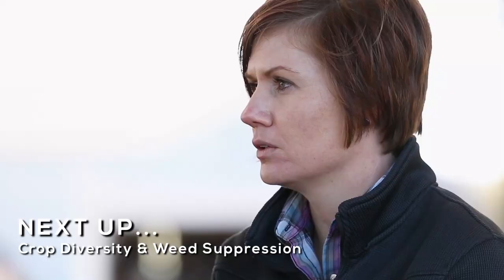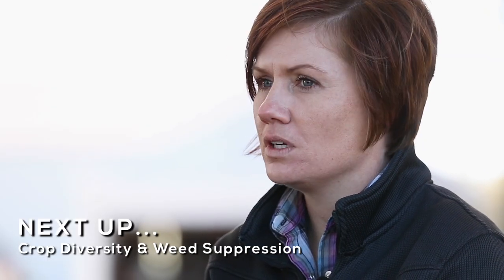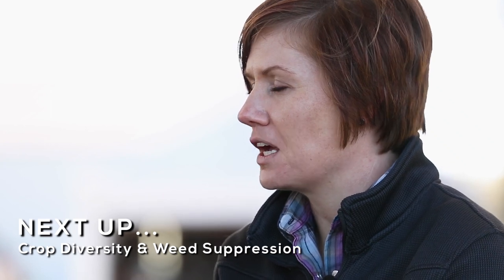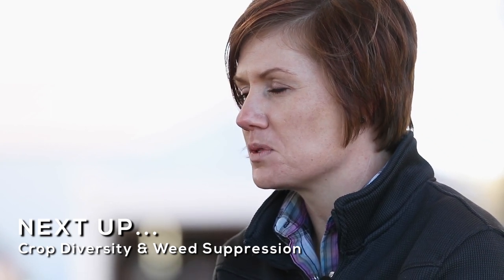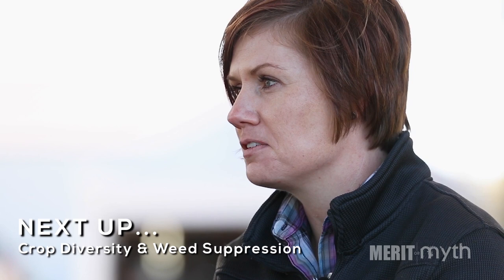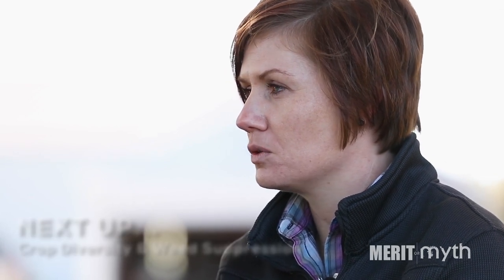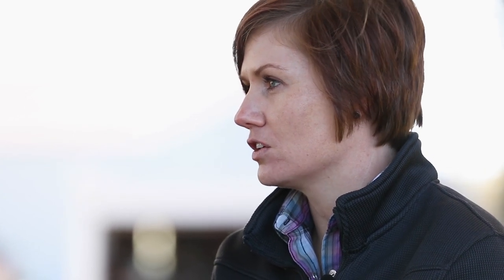Soil Health Applied - Small Grain, Covers, & Economics (2/6)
As displayed in our last video, small grains don’t tend to be all that profitable… but Brian and Jamie Johnson swear by them.

Find out how these farmers use small grains to increase their corn and soybean yields up to 15%!